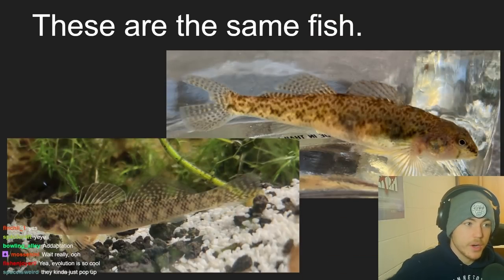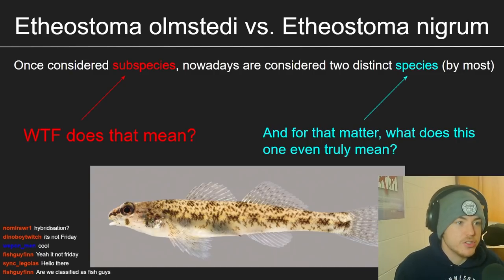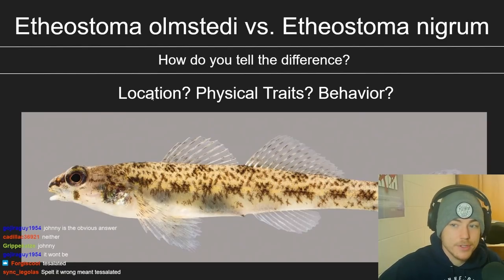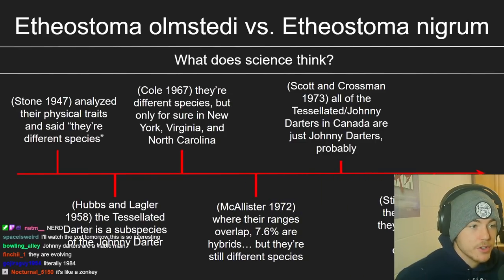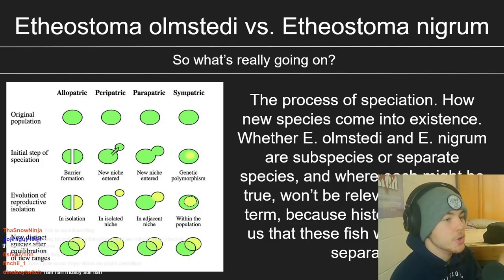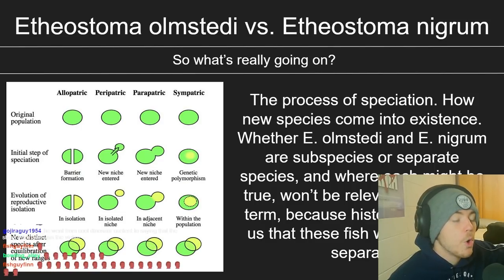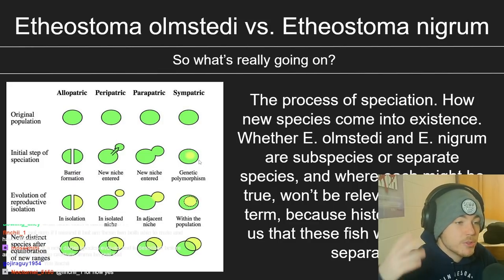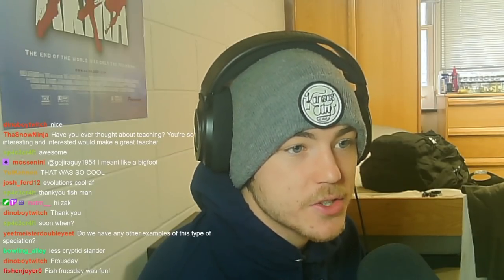Where do new fish species come from??